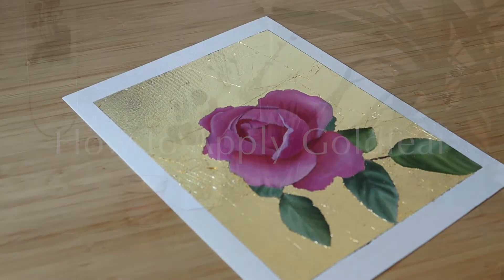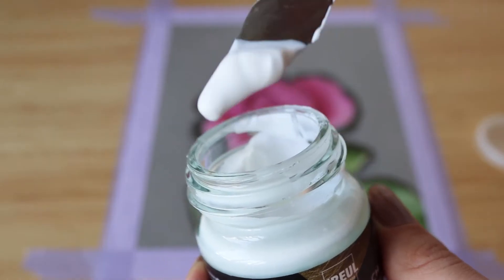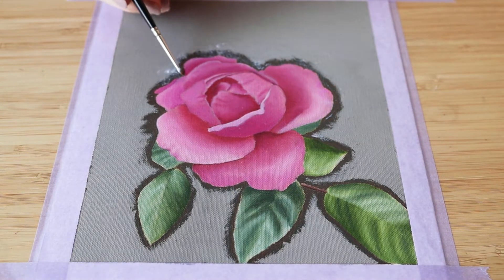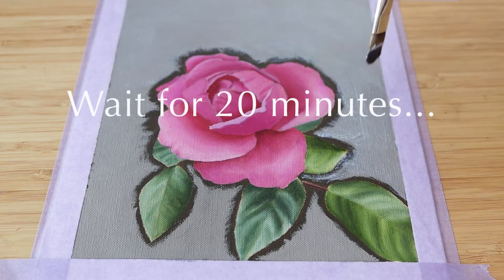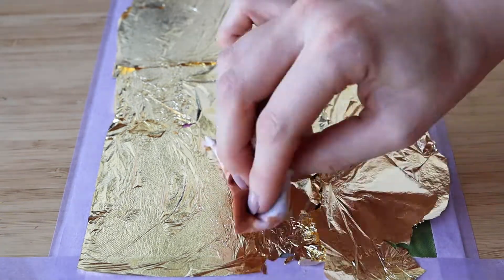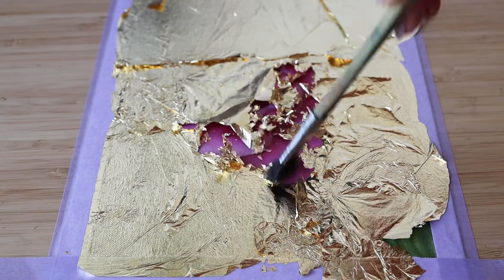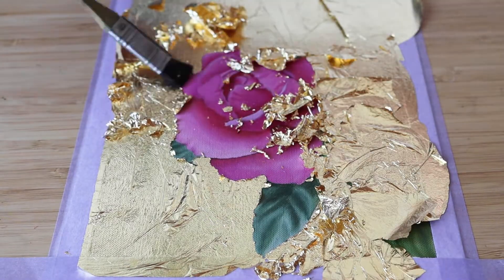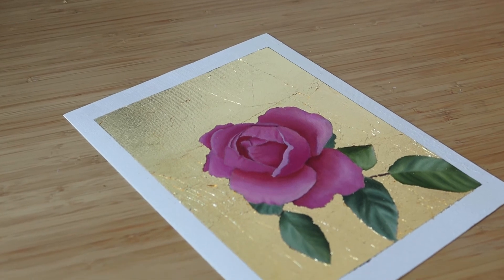How to Gold Leaf Your Paintings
Hello everyone,
Here I am sharing how I apply gold leaf on my paintings.
All best🌸